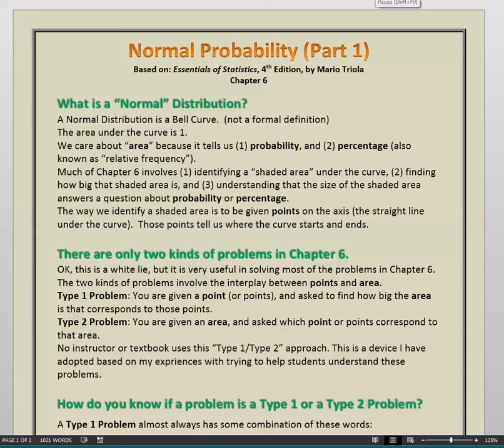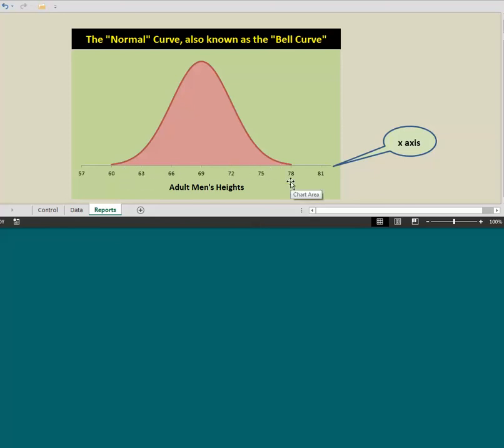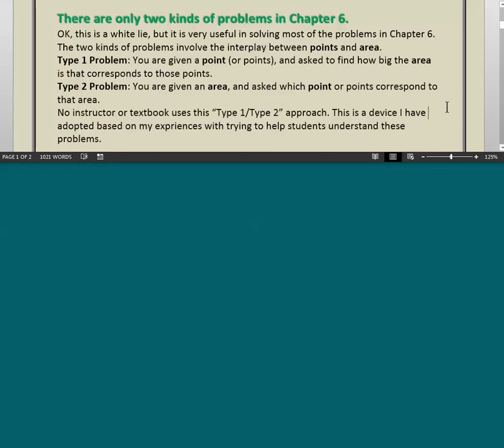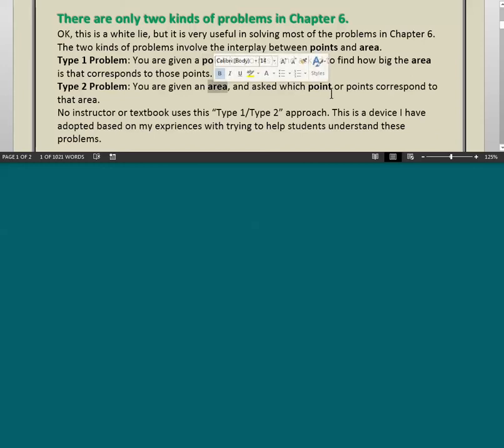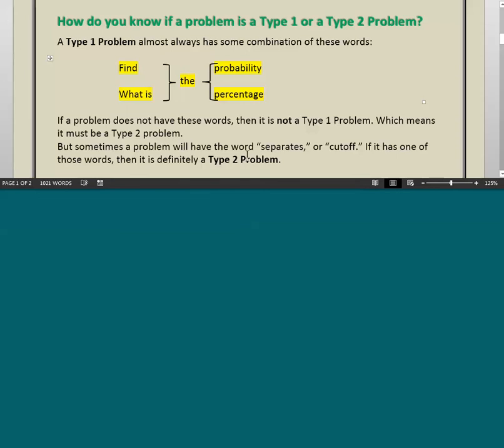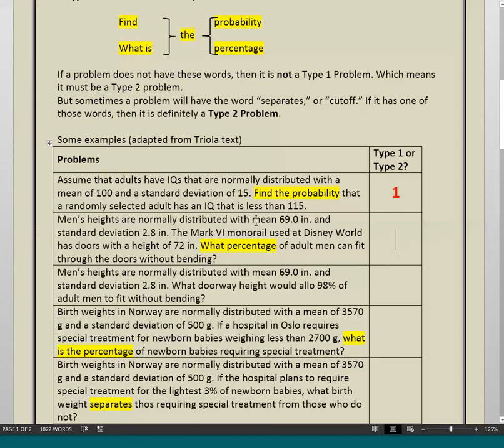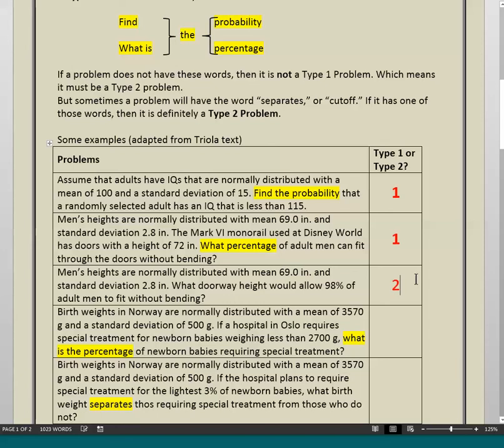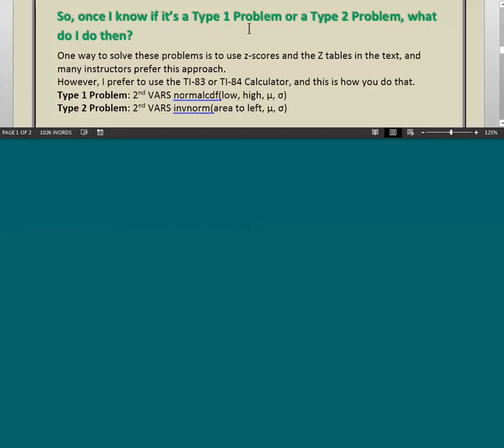Normal Probability (Part 1)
The Normal Distribution: what it is, identifying types of problems, solving them on a graphing calculator.